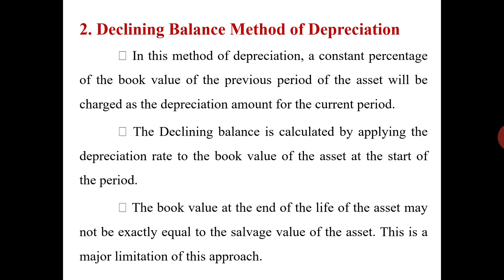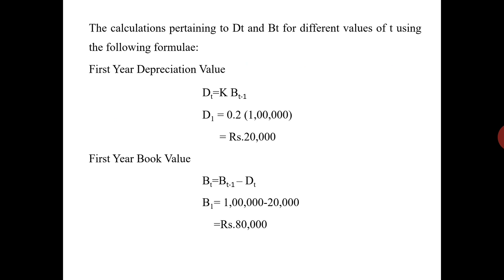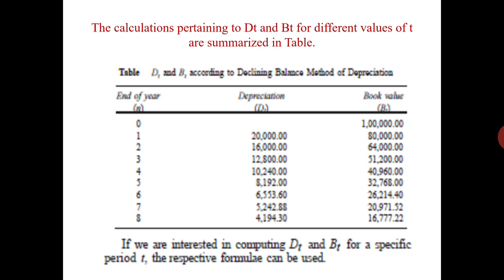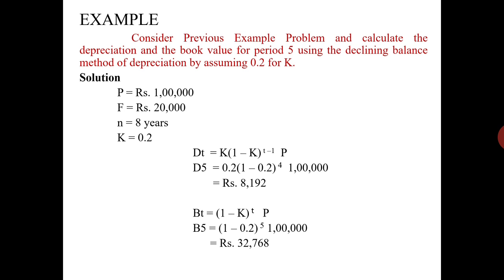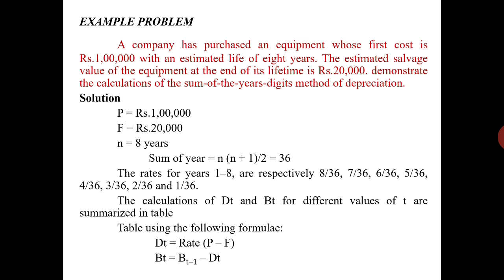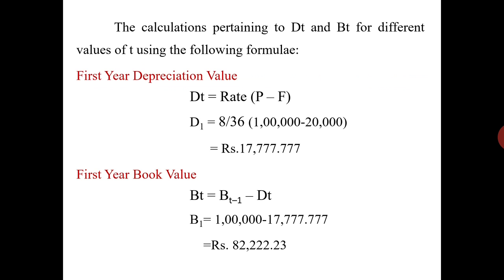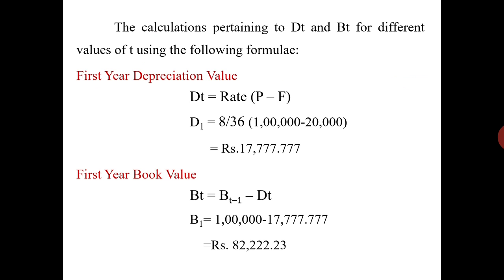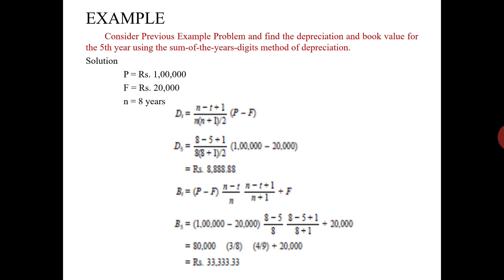Depreciation and it's methods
Declining balance method and Sum of year digit method of depreciation